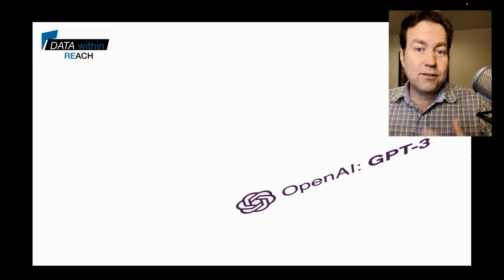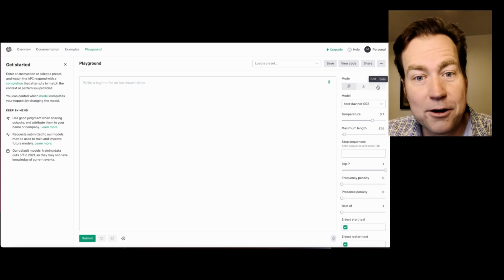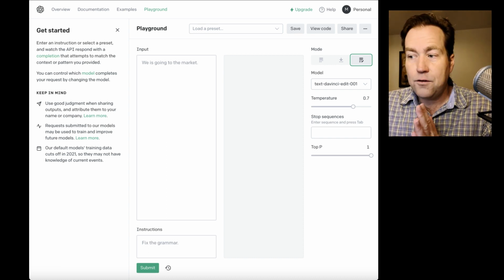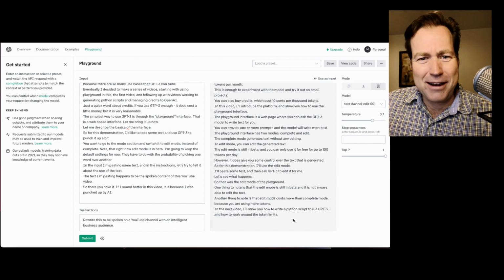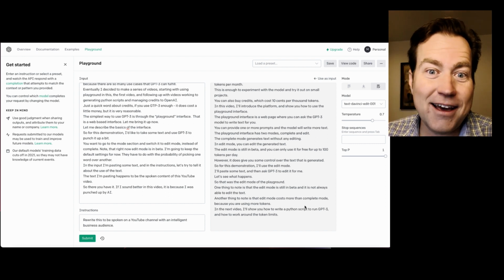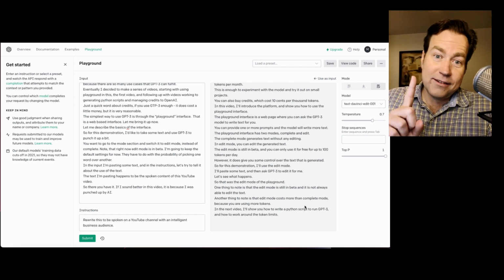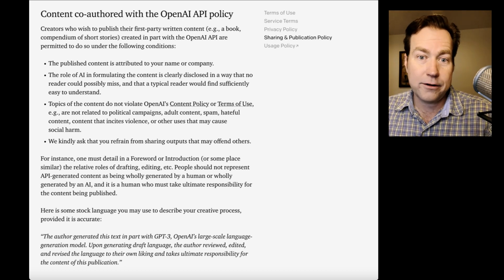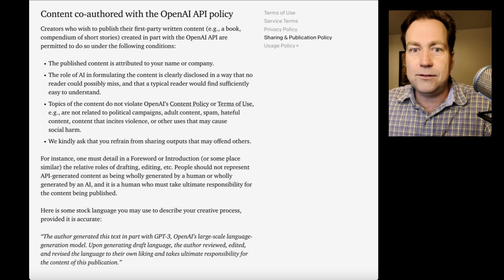GPT-3 is your new SUPERPOWER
If you could write like the best authors in history, and all you had to do was push a button to give yourself that skill, would you push it?

This is a video about GPT-3, your new co-author who never sleeps and works for pennies. In this video we will explore the GPT-3 Edit mode which is currently in beta. In addition to showing how to generate and edit text we will think about possible applications of this superpower.

00:00 Intro
00:17 Get Account
00:28 tokens
00:46 Playground interface
01:36 Demo of Edit Mode
03:17 Practical Applications
04:01 Publication Policy
06:00 Possibilities